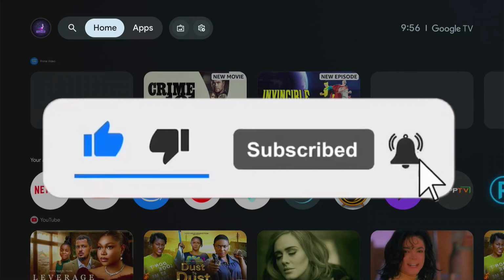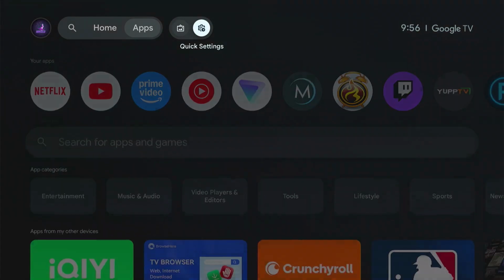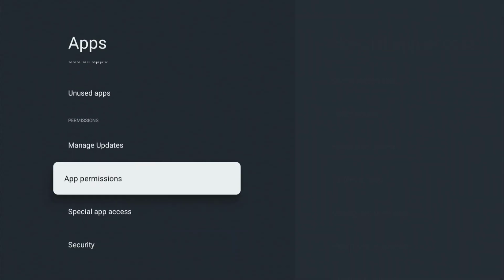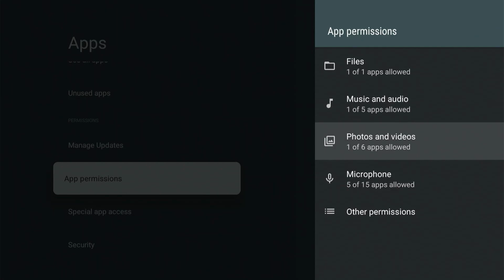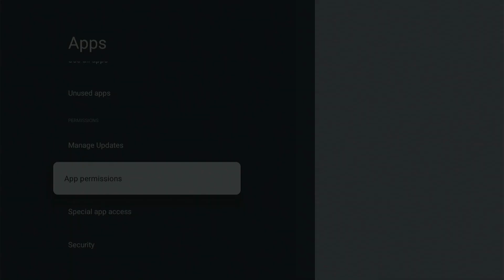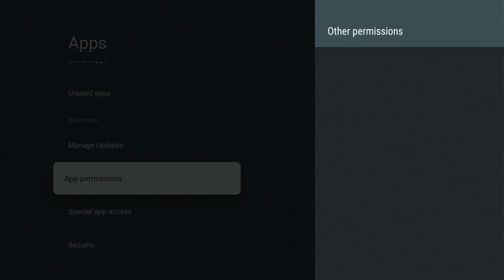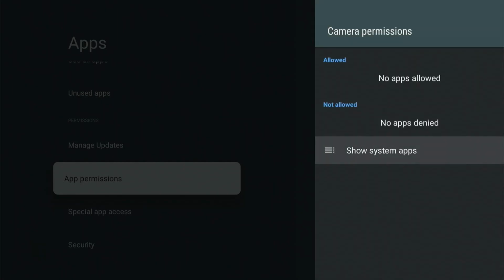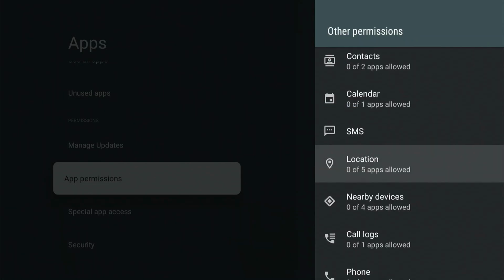Google Chromecast: How To Grant App Permissions | Change App Permissions on ANY Chromecast!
In this video, I will show you step by step how to grant app permissions on your google chromecast streaming device. This guide will work on Any chromecast that runs on Google TV! Watch till the end.